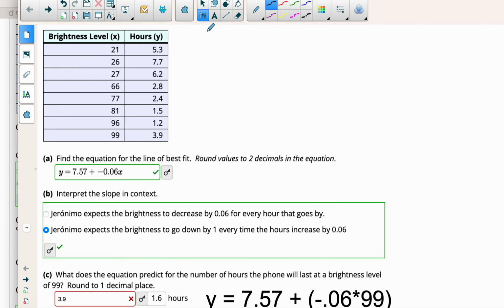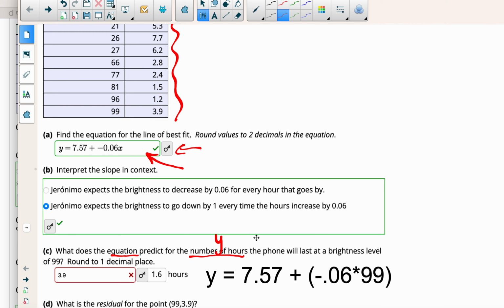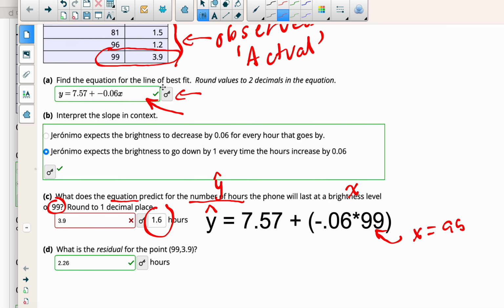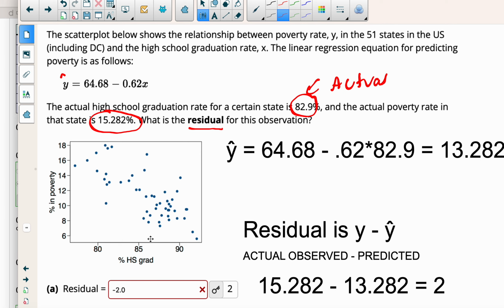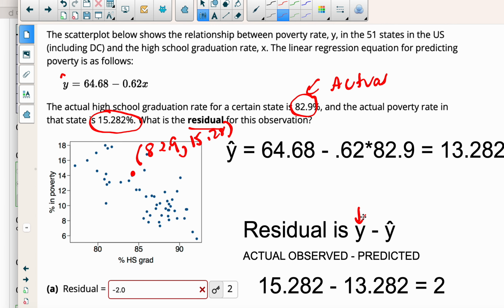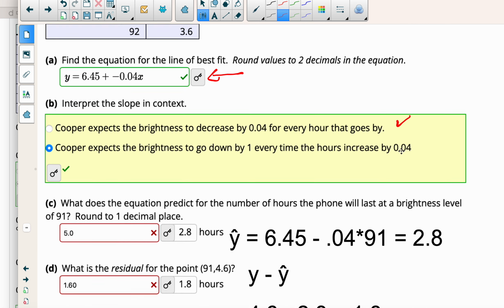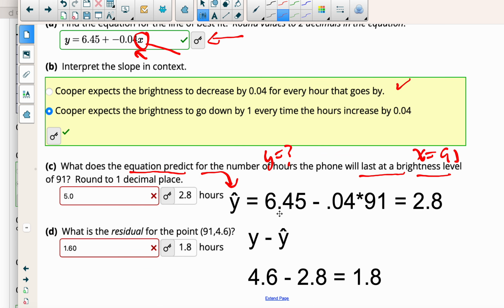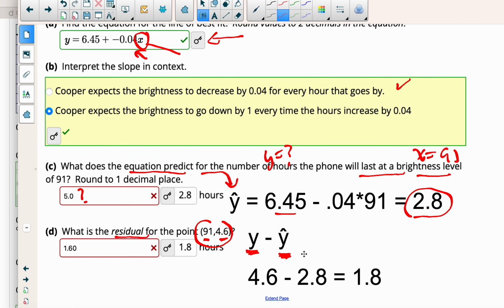MAT1185 3HWCorrections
Corrections for 5.3 Residuals calculations